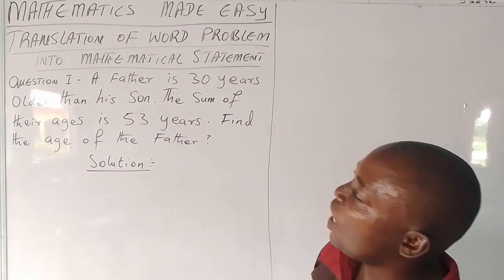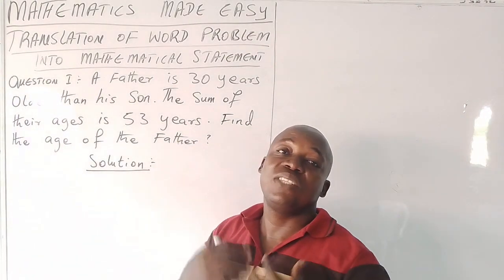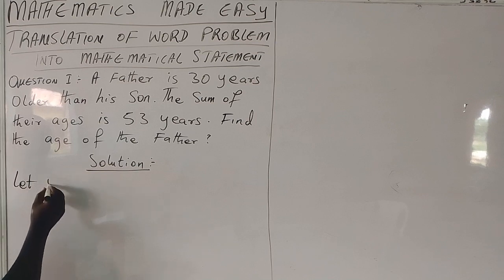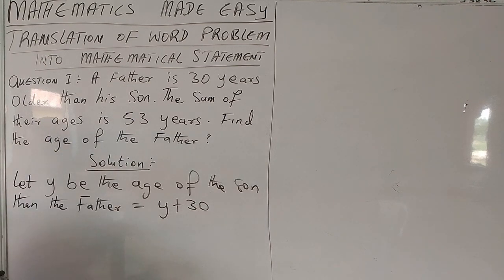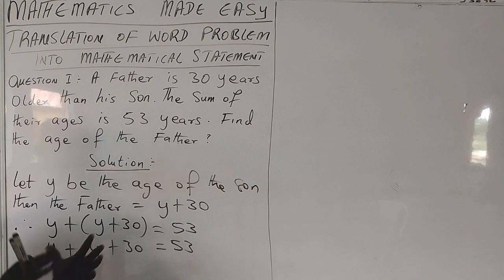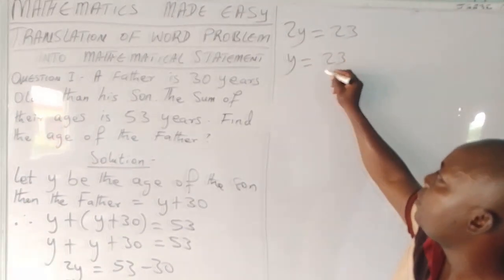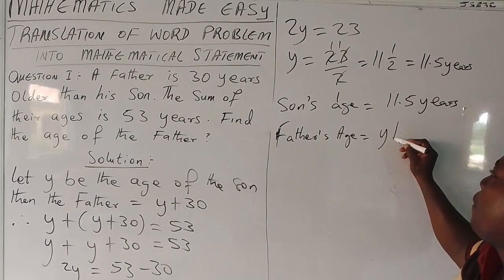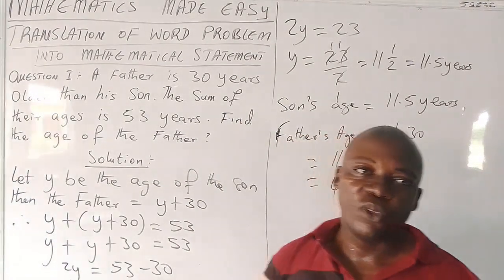Translation of word problems to mathematical statements.